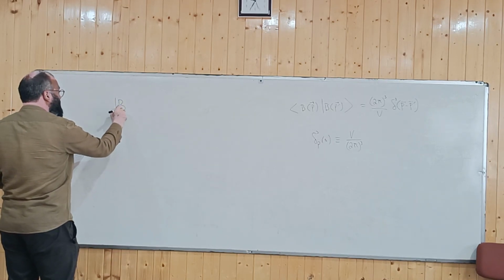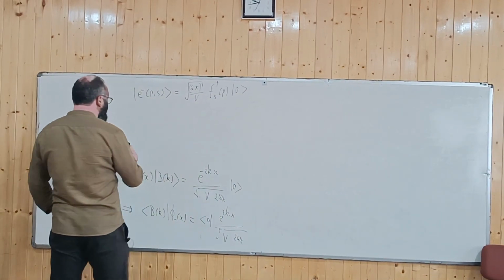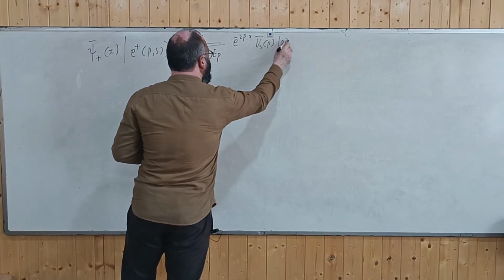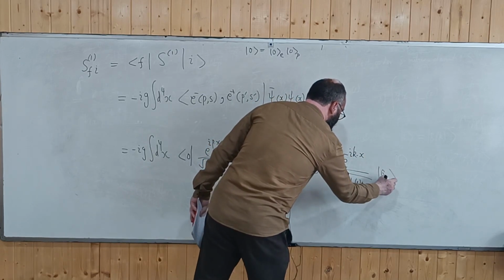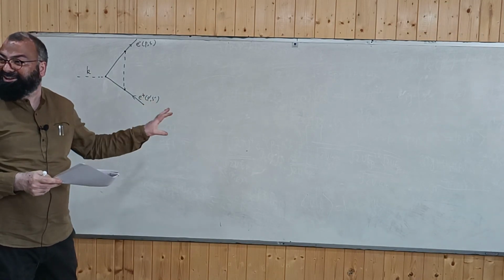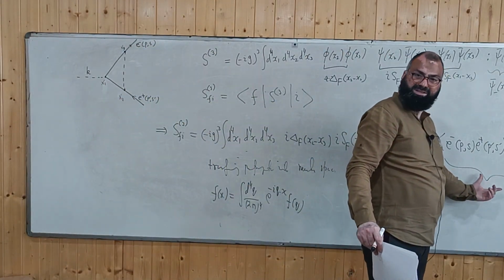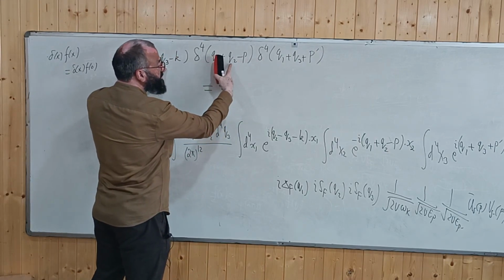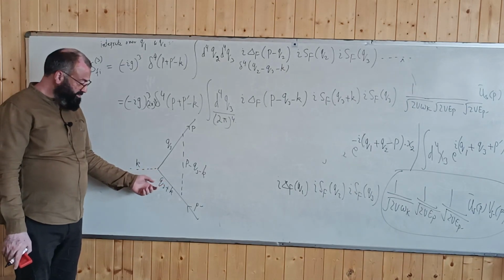Lec 05 | Quantum Field Theory II | Dr Muzaffar Q. lone | Kashmir University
Quantum field Theory II University of Kashmir Srinagar
Quantum field theory II semester iv university of Kashmir department of physics Hazratbal Srinagar 190006

Course : QFT II
DR MUZAFFAR QADIR LONE  (AST.PROFESSOR)
SEMESTER IV

*OTHER COURSES*

3. QUANTUM FIELD THEORY I

5. GENERAL THEORY OF RELATIVITY